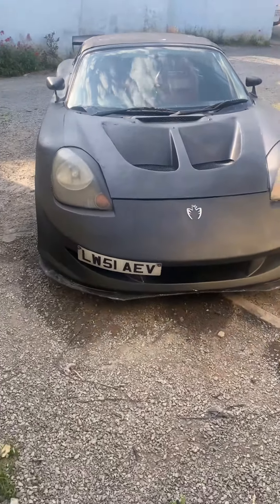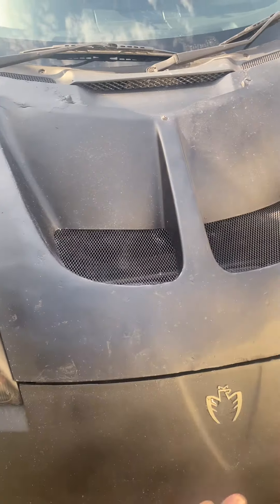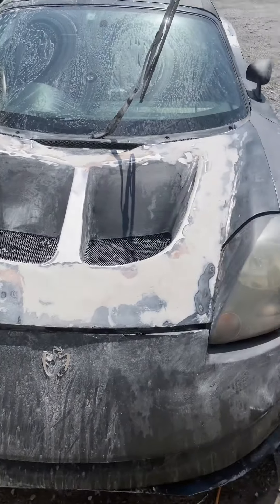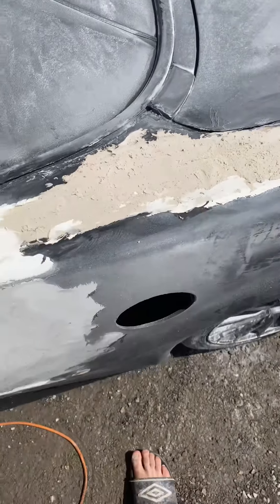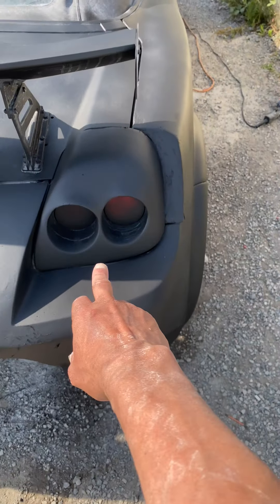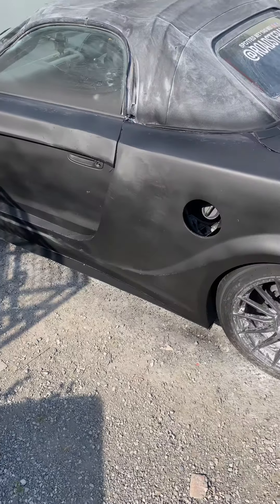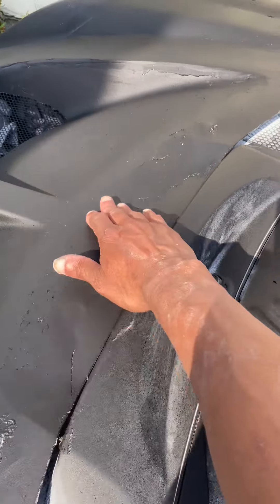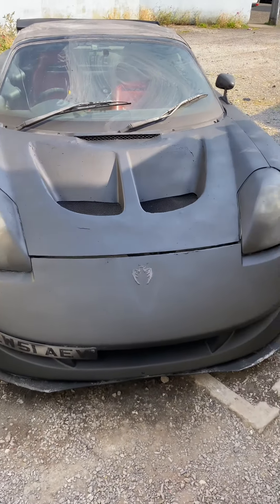MR2 Spyder Project: Some Body updates